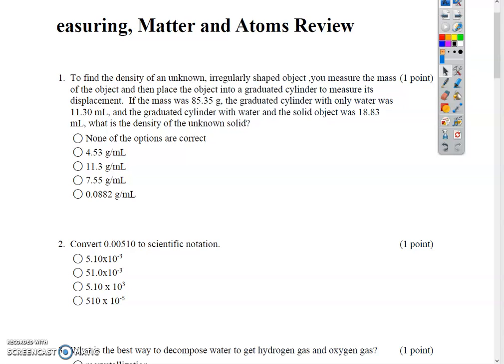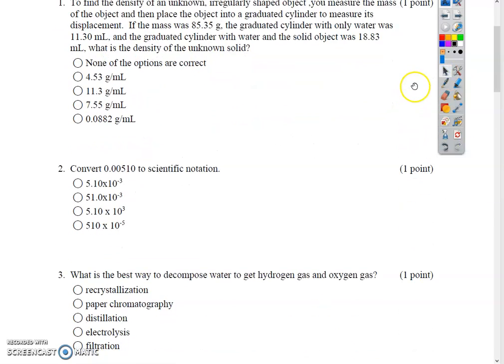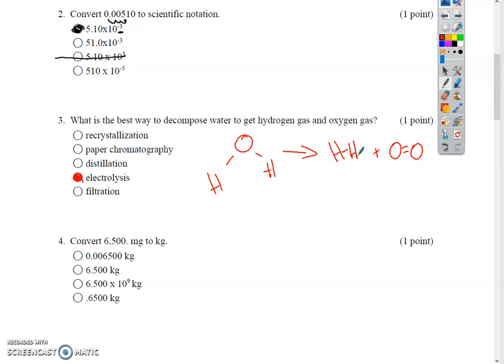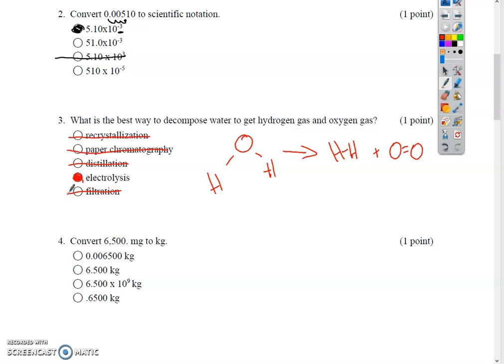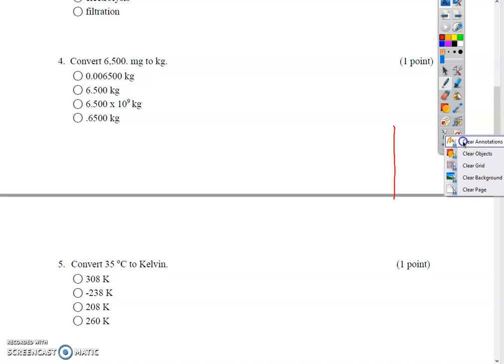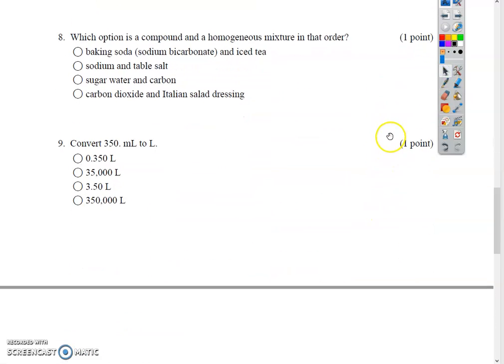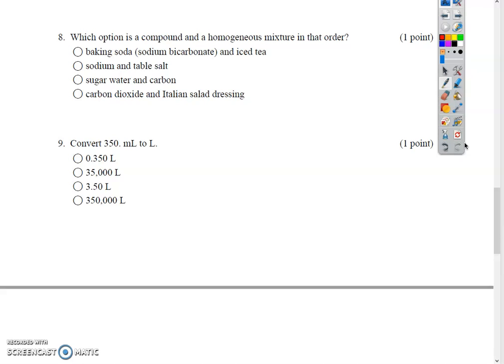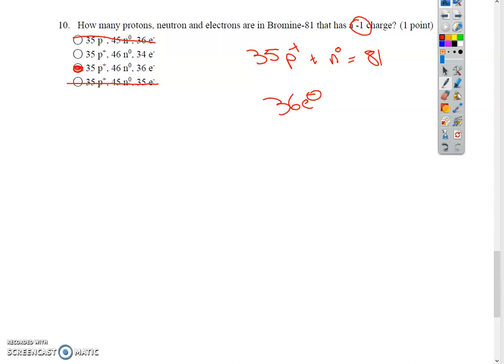5 0 Chemistry Online Final Exam Practice Test Measuring, Matter and Atoms